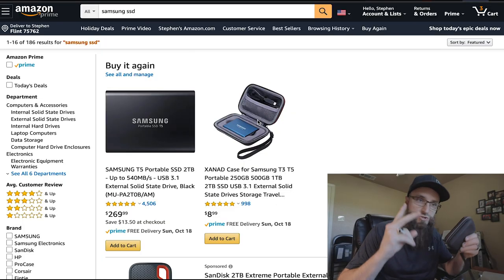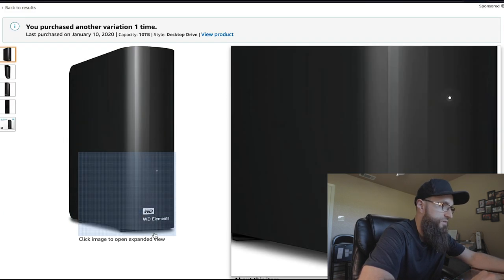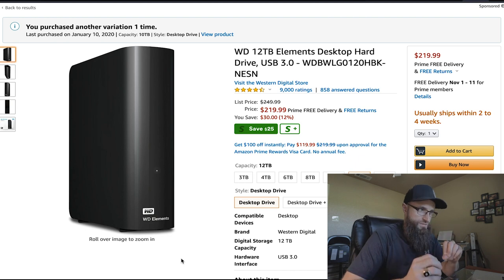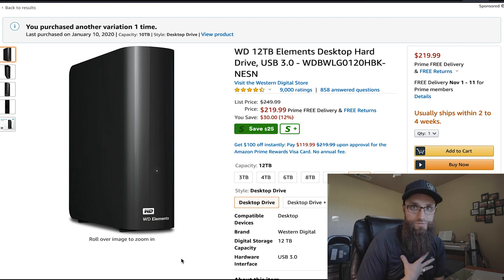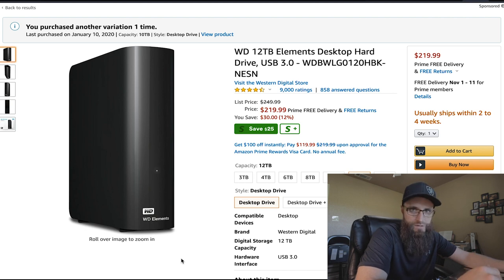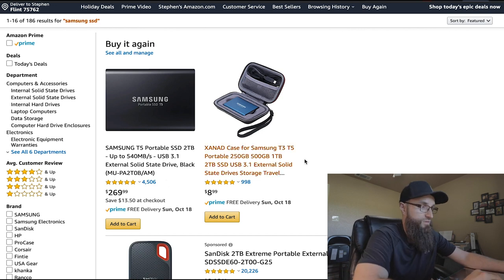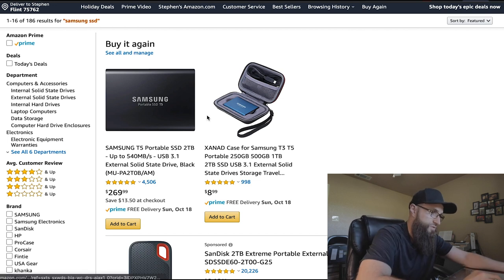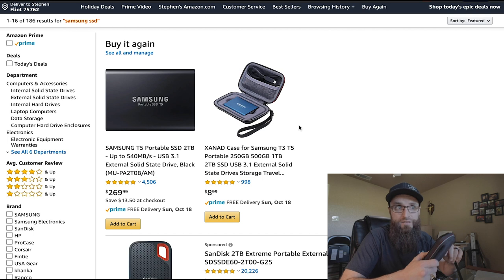Stay Organized and Backed Up | SAMSUNG T5 Portable SSD + WD Elements Hard Drive | A MUST HAVE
Being organized and having your work backed up is essential. In this week's video I walk you through how to play it safe with backing up your images and videos and how to make your computer faster than EVER!
These two items are video and photography MUST HAVES!

SAMSUNG T5 Portable SSD 2TB (Amazon)
WD 12TB Elements Desktop Hard Drive (Amazon)

Photography on a BUDGET LIST!
Explorer 600 (Amazon)
Explorer 400 (Amazon)

*Wacom Tablet:

*My Real Estate Camera:

5 in 1 Reflector (Amazon)